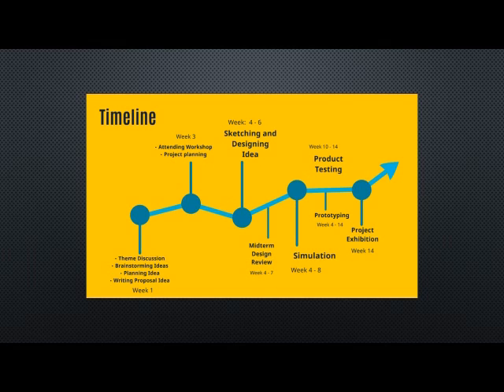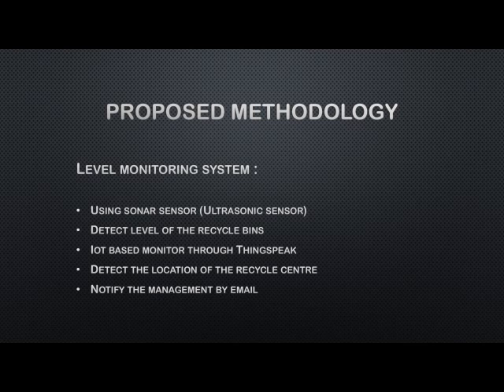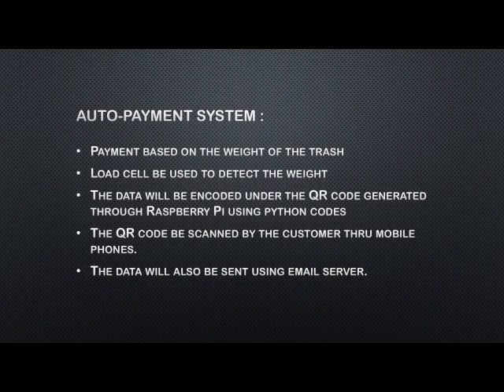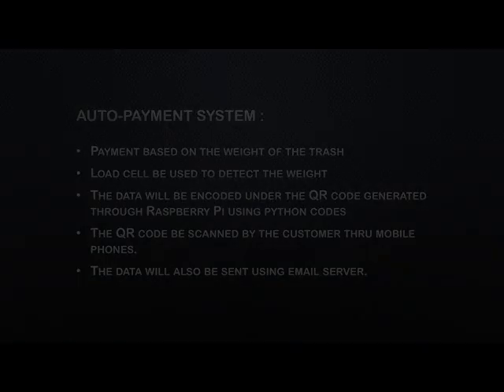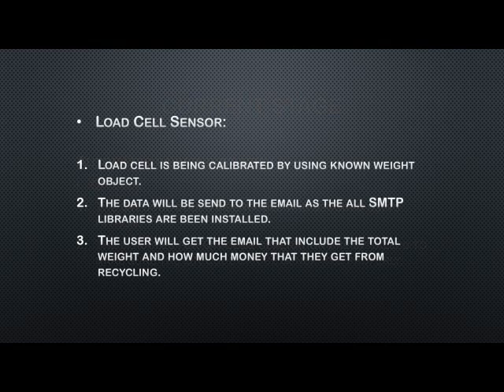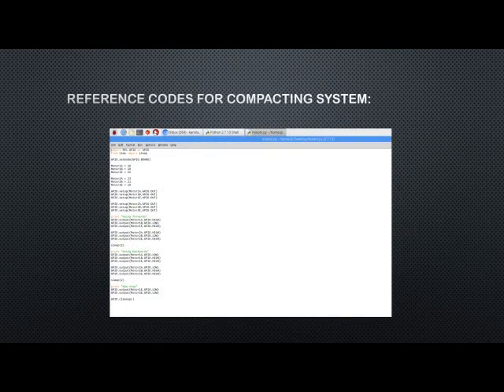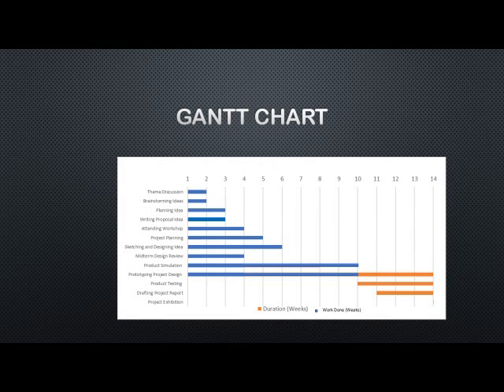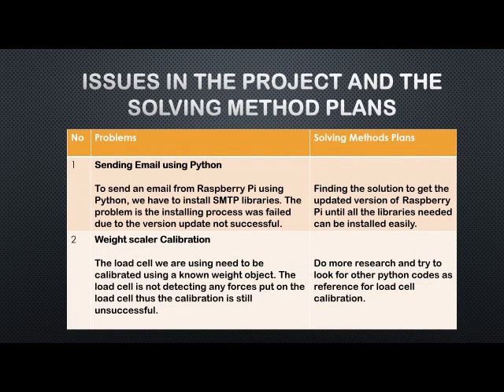KASA Smart Recycle Project